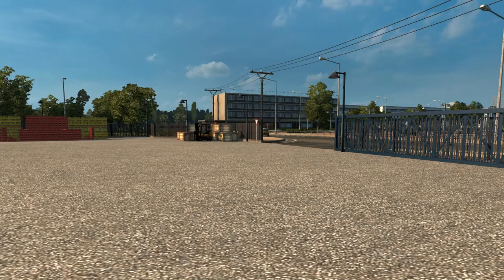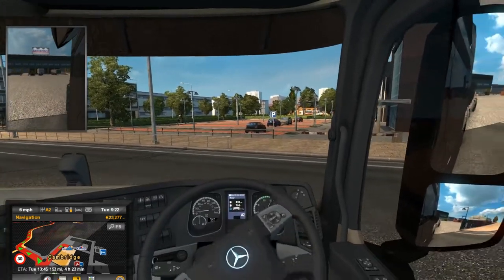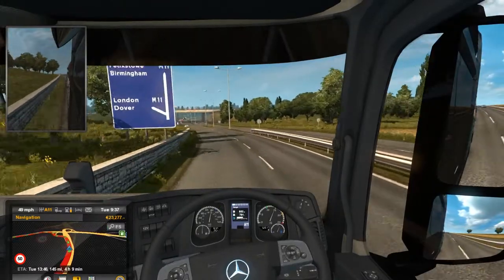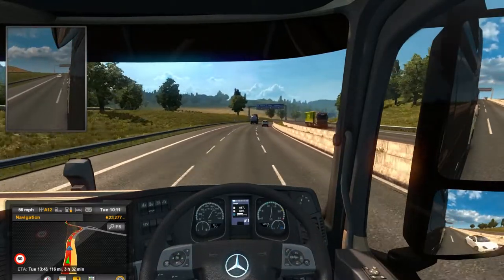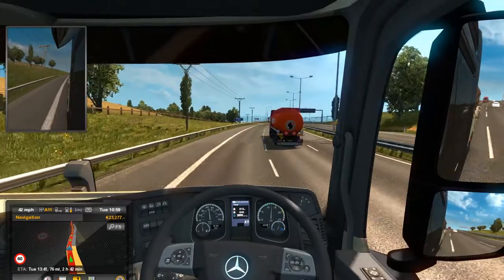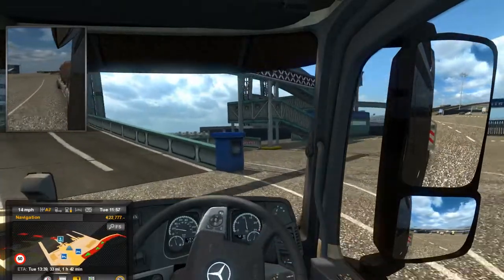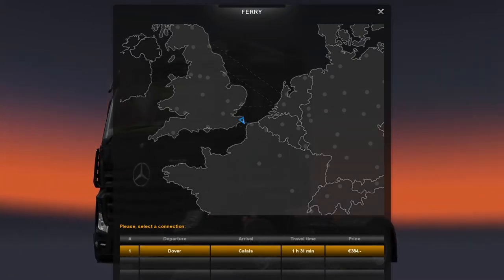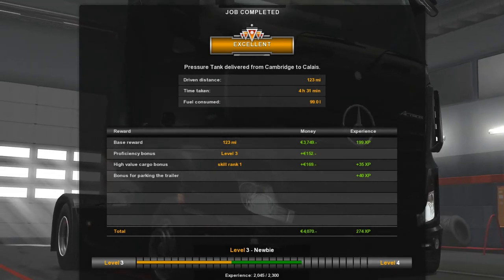Euro Truck Simulator 2 - Eps 7